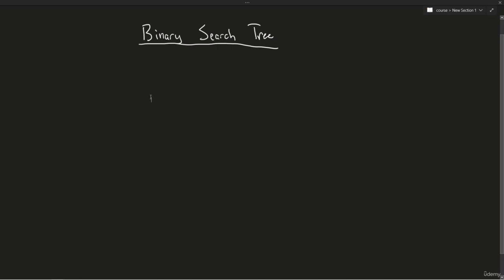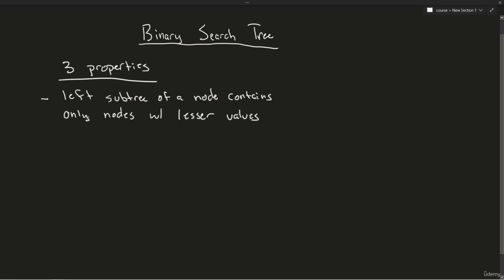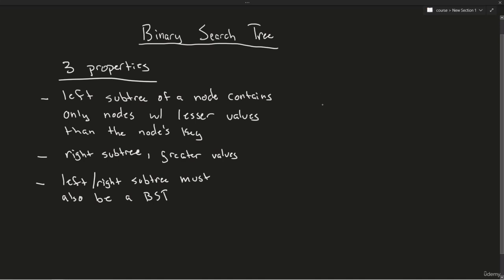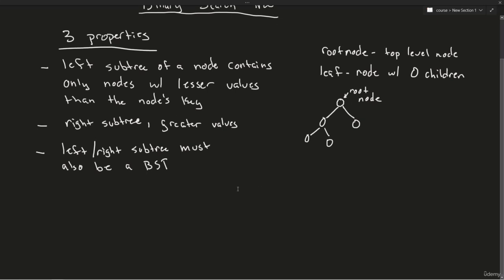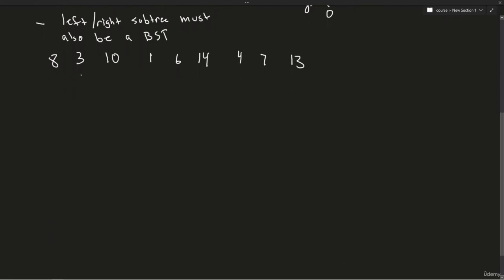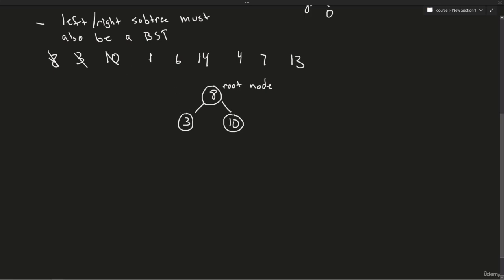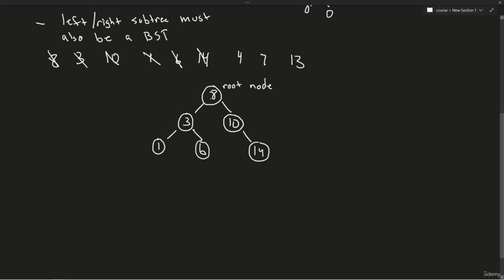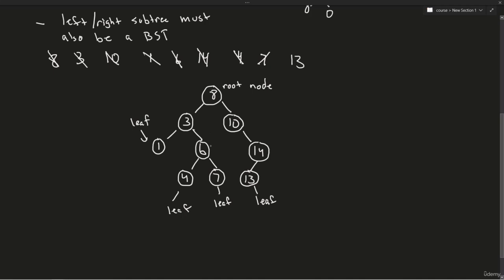Master Binary Search Trees in Rust | Data Structures Explained | Rust Programming Tutorial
Master Binary Search Trees (BST) in Rust! 🌟
In this in-depth Rust programming tutorial, we explore the fundamentals of Binary Search Trees (BST), an essential data structure used for efficient searching and sorting. We’ll break down the concepts step by step and get ready to implement a BST in Rust.

📌 What You’ll Learn in This Video:

✅ What is a Binary Search Tree (BST)?
✅ Key properties of a BST
✅ Terminology: Root, Leaf, and Subtree
✅ How values are inserted into a BST
✅ Visualizing the structure of a BST
✅ Preparing to implement a BST in Rust

🌳 Key Properties of a Binary Search Tree:

1️⃣ Left Subtree contains only nodes with values less than the node’s key.
2️⃣ Right Subtree contains only nodes with values greater than the node’s key.
3️⃣ Both Subtrees must also be Binary Search Trees.

🌱 Important Terminology:

🔹 Root Node: The top-level node in the tree.
🔹 Leaf Node: A node with zero children.
🔹 Subtree: A smaller tree branching from a node.

🌳 Visualizing a Binary Search Tree:

Let’s insert the following values into our tree:
8, 3, 10, 1, 6, 14, 4, 7, 13

📐 Step-by-Step Insertion:

1️⃣ Insert 8: Becomes the root node.
2️⃣ Insert 3: Less than 8 ➡ Goes to the left.
3️⃣ Insert 10: Greater than 8 ➡ Goes to the right.
4️⃣ Insert 1: Less than 8 ➡ Less than 3 ➡ Goes left of 3.
5️⃣ Insert 6: Less than 8 ➡ Greater than 3 ➡ Goes right of 3.
6️⃣ Insert 14: Greater than 8 ➡ Greater than 10 ➡ Goes right of 10.
7️⃣ Insert 4: Less than 8 ➡ Greater than 3 ➡ Less than 6 ➡ Goes left of 6.
8️⃣ Insert 7: Less than 8 ➡ Greater than 3 ➡ Greater than 6 ➡ Goes right of 6.
9️⃣ Insert 13: Greater than 8 ➡ Greater than 10 ➡ Less than 14 ➡ Goes left of 14.

🎉 Final Tree Structure:

        8
      3   10
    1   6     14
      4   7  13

🌐 Why Use Binary Search Trees?

🔹 Efficient Searching: Average time complexity of O(log n).
🔹 Flexible Structure: Dynamically adjusts based on insertions.
🔹 In-Order Traversal: Retrieves elements in sorted order.

🔧 Preparing for Implementation:

Now that we understand the concepts and structure of a Binary Search Tree, we’re ready to start implementing it in Rust.

📢 Upcoming Rust Tutorials:

📌 Next Topics:
✅ BST Implementation in Rust
✅ Traversing a Binary Search Tree
✅ Searching and Deleting Nodes in BST
✅ Balancing Binary Trees

💡 Why Learn Data Structures in Rust?

🚀 Efficient Memory Management🚀 No Garbage Collector, Faster Execution🚀 Safe Concurrency & Parallelism

🔗 Follow Us for More Updates:🌍 Twitter: [Your Twitter Handle]🌍 LinkedIn: [Your LinkedIn Profile]🌍 GitHub: [Your GitHub Repo]